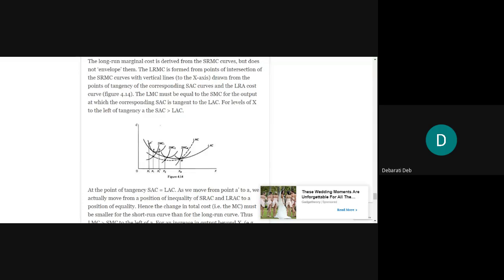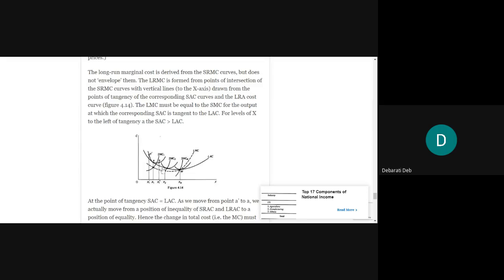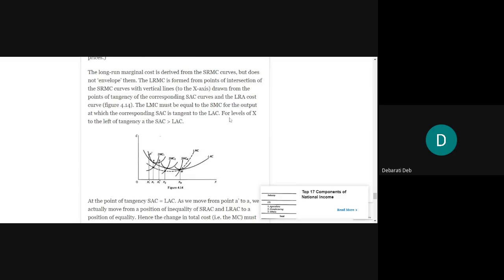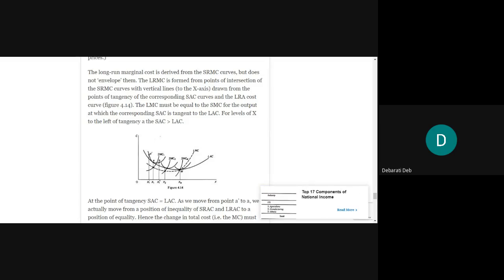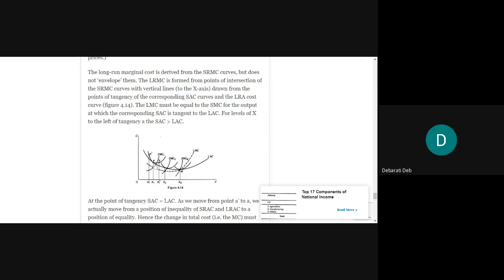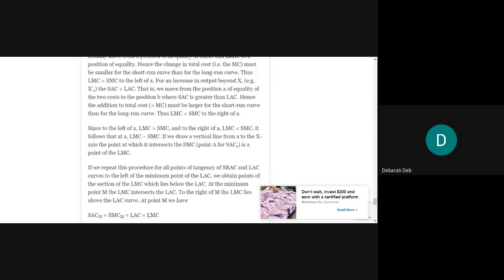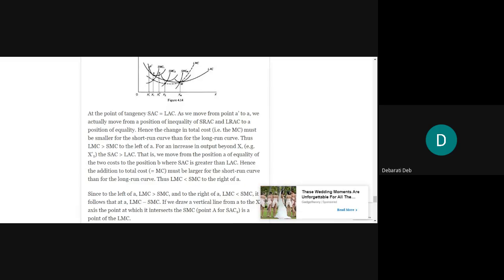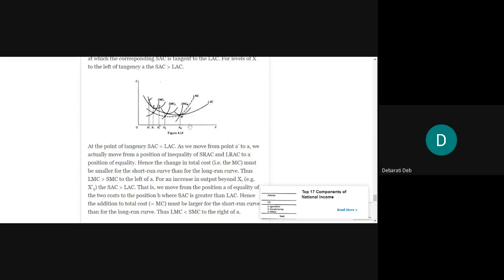Class Recording_10/01/2021_Long Run Marginal Cost Curve